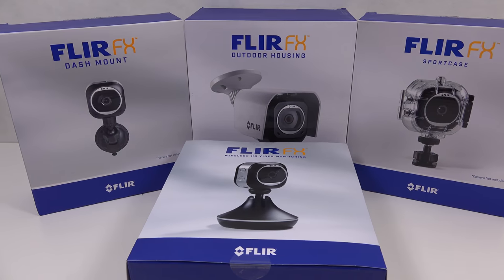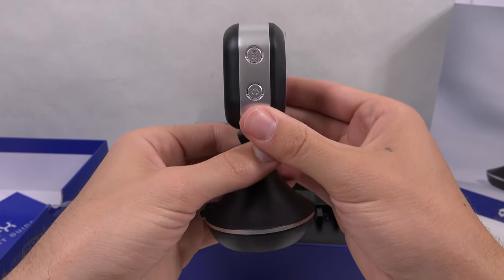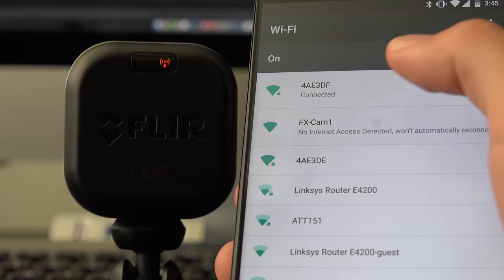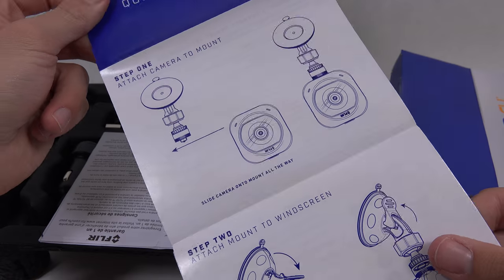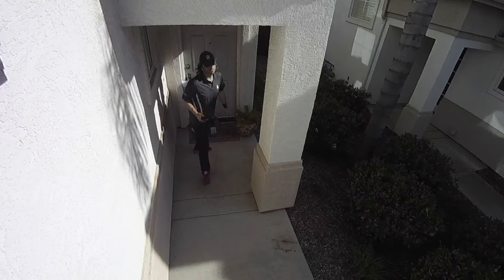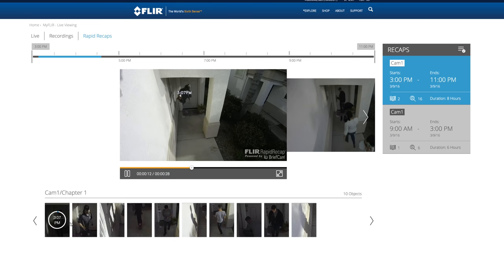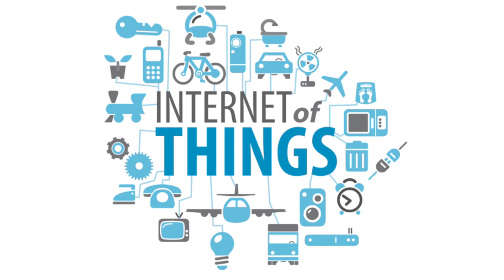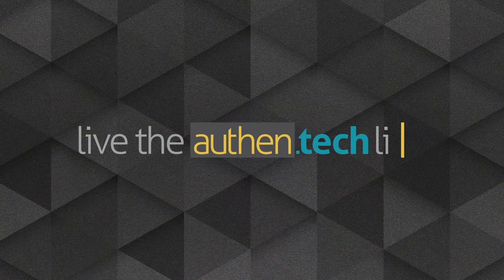FLIR FX Security/Action/Dash Camera System REVIEW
►Flir Fx Indoor Camera Kit
Outdoor Weatherproof Housing
Action/Underwater Case
Dash Mount

The FLIR FX is a modular WiFi/Wireless camera system. You can take the camera off one stand, and slide it into another. The camera will automatically switch modes depending on the accessory it's attached to.

Camera Specs:
-1080p HD video, 30fps
-4 MP photos
-160° field of view (FOV)
-Built-in mic and speaker for 2-way communication
-Night vision
-MicroSD card (comes with 8GB, can hold up to 64GB)

One really simple but cool idea, the camera has a charging port, and battery life lasts around 2 hours.. but the indoor stand also has a battery inside that doubles the battery life totaling 4 hours coupled together.

A few of my favorites features:
1. RapidRecap: it compiles all the motion detected events from a single day into a single condensed 1 minute video overlaying each activity with a timestamp, making it quick to find any specific event I might need to focus on.
2. Smart Zones: I can select points on a grid overlay, so only when an object moves inside that area, will I receive a notification on my phone, and the camera will start recording.
3. Their web app/interface has a lot of control of the camera which I really like. I can view the live video feed from my web browser, wherever I'm at, I can watch previously recorded clips, download the video files, search with filters, view Rapid Recaps, change settings, and more.

In closing, I really like the FLIR FX modular wireless camera system.  It allows me a ton of freedom and control over my camera(s) to use them however I want... security camera one day, maybe time lapse the next, road trip dash cam next week, and underwater beach camera after that.

►FLIR FX Kit Current Price

✪ My video equipment used